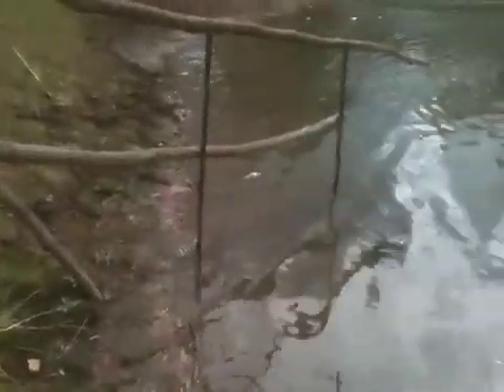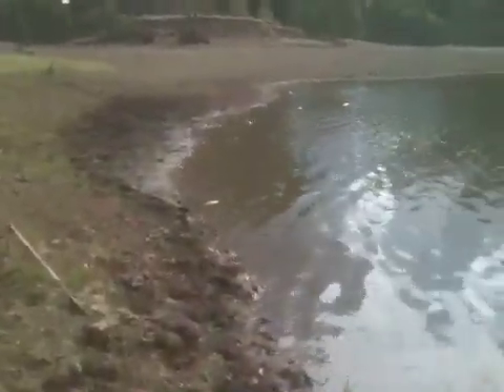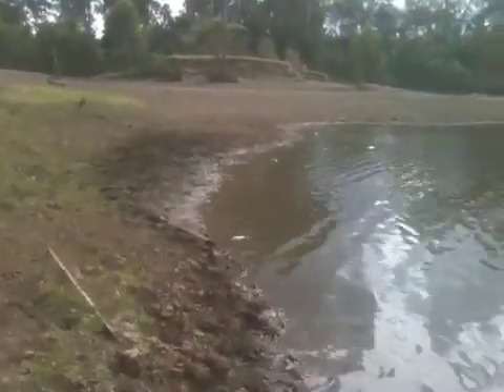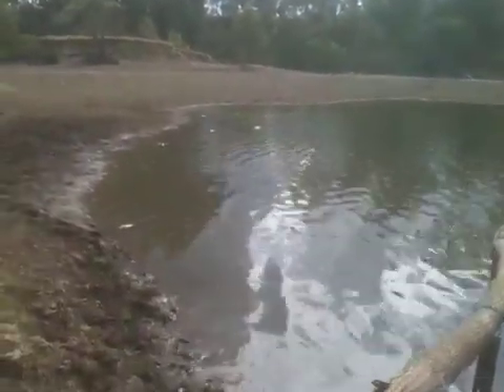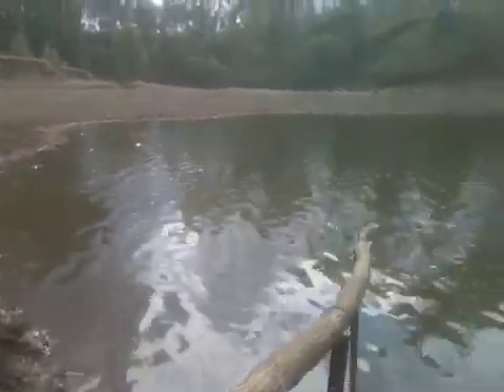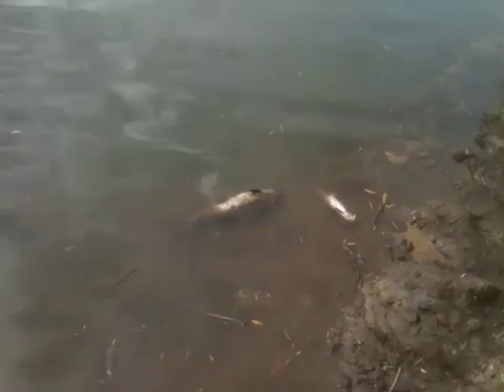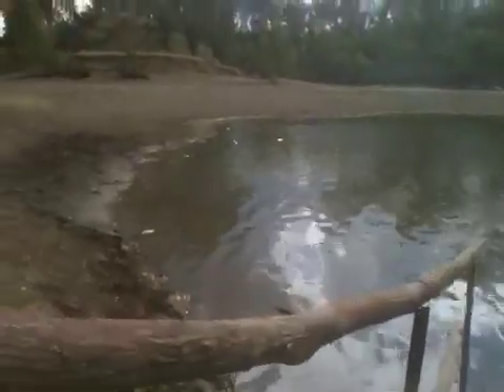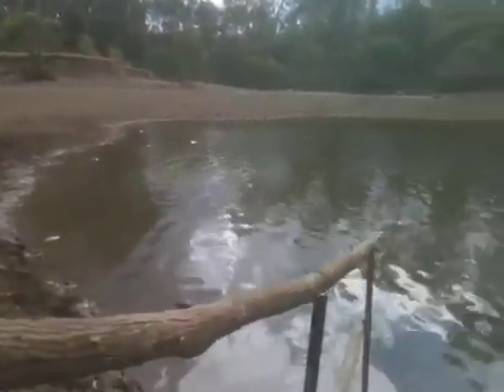Fish Kill at Brisbane River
Fork tailed catfish are dying throughout the Brisbane River downstream of Wivenhoe Dam.